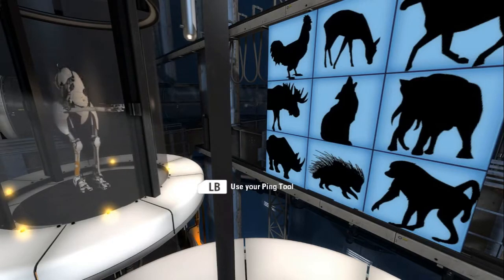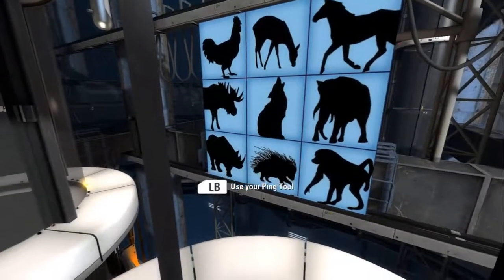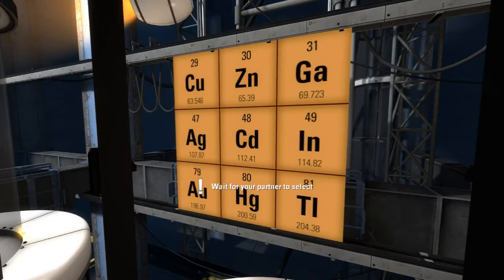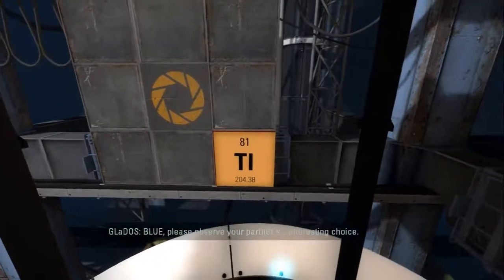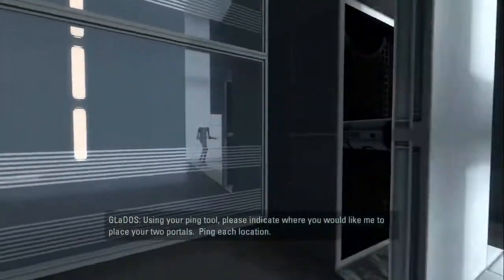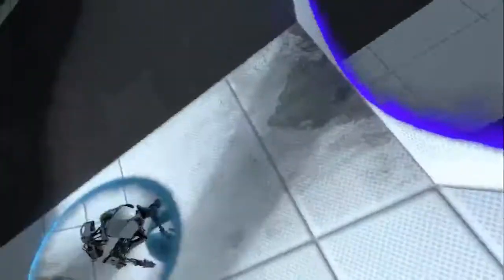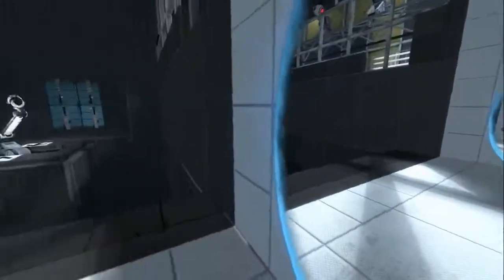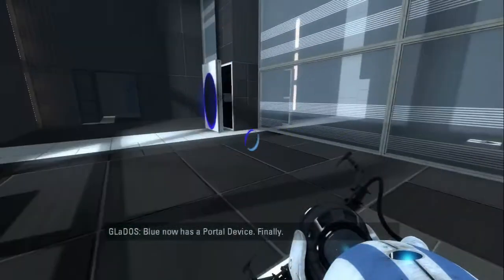Portal 2 | Great Start - Part 1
This should be good!